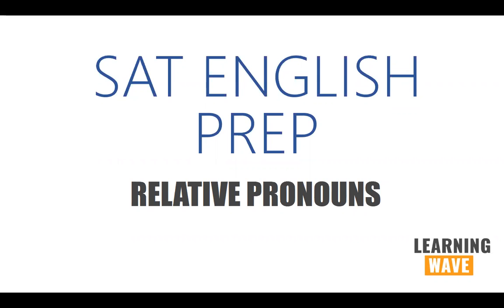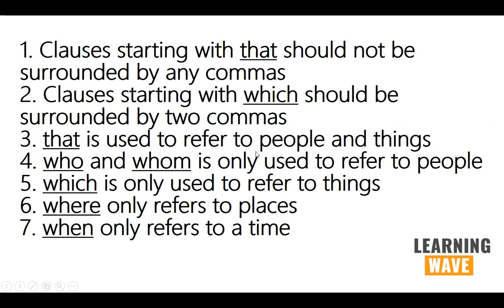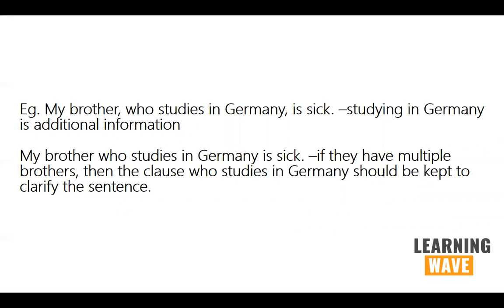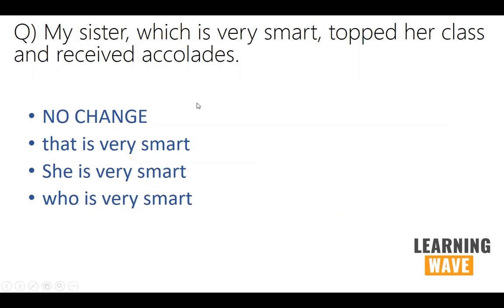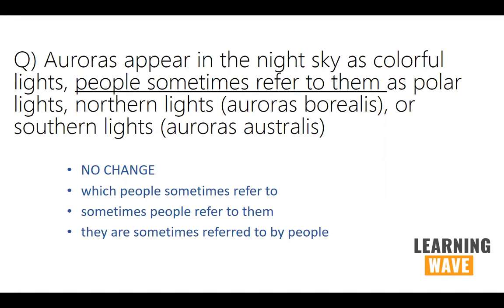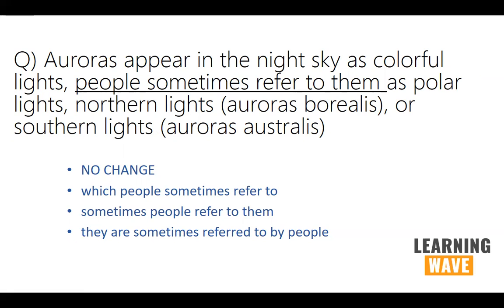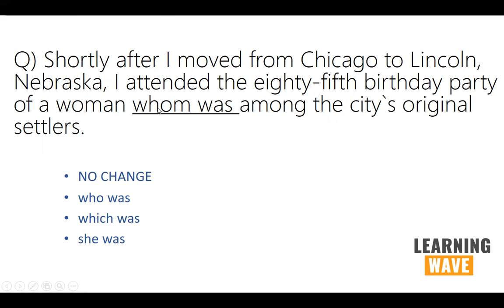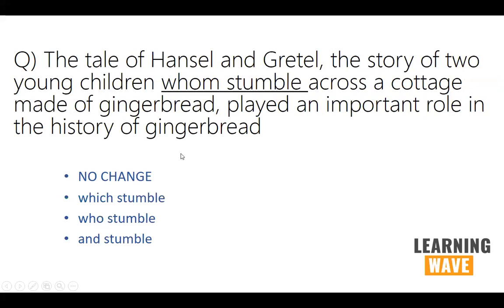SAT Writing October 2020 | Relative Pronouns | LearningWave